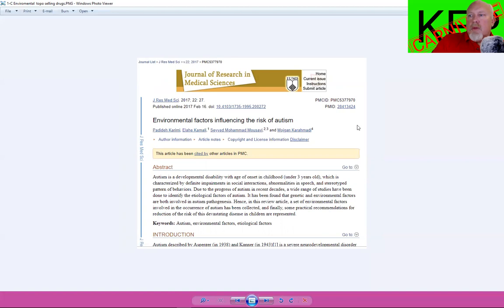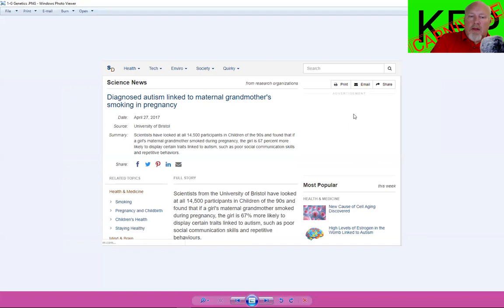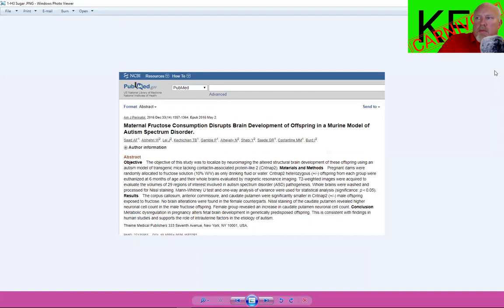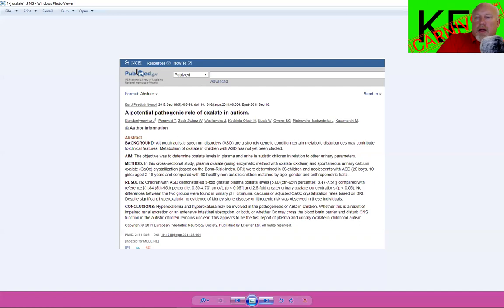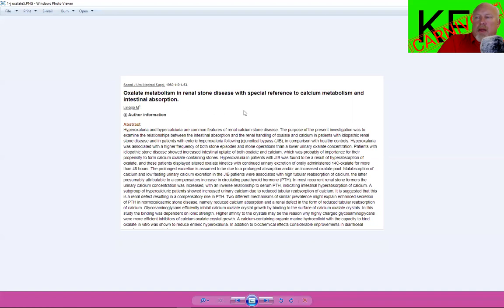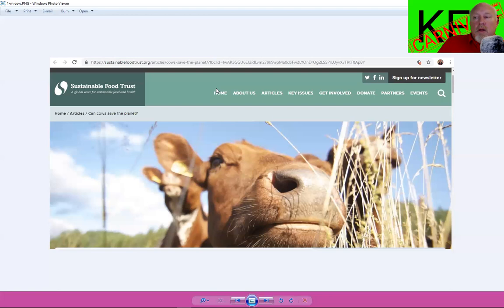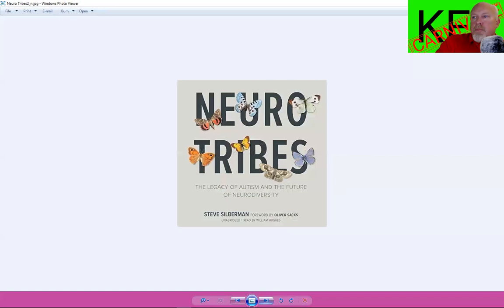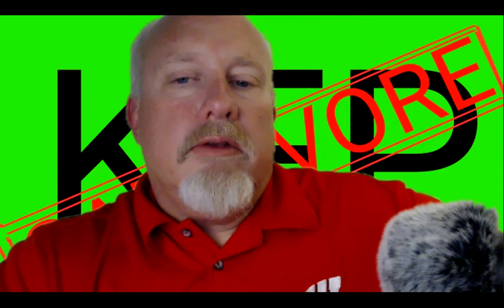The Causes of Autism and the Triggering of Symptoms Ketogenic Fasting Project #81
In this Epidose, I stick my neck out and talk about the crazy hot topic of Autism and more importunately about what seems to trigger symptoms. There is nothing like wading out into the waters and talk about a hot button topic that is likely to trigger some people. I am hoping that it stimulates some productive conversation and helps people leave rather obnoxious and hopefully declining war over vaccines and autism. I think vaccines need to be reviewed for safety and perhaps improved or replaced.